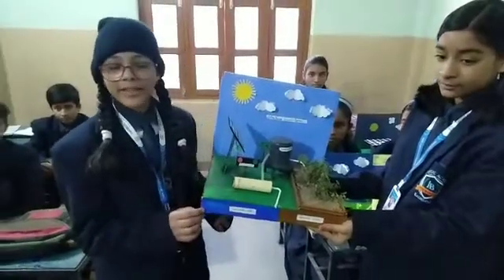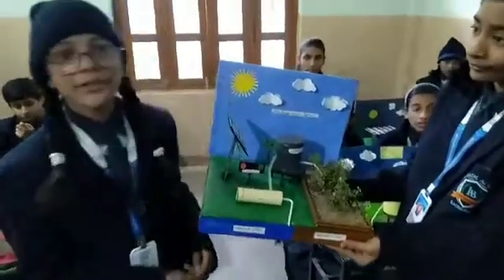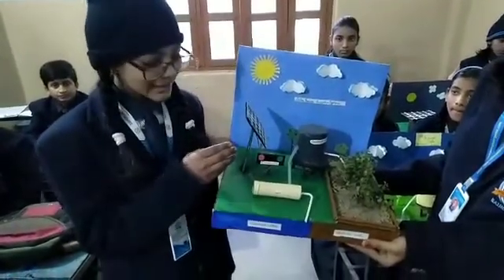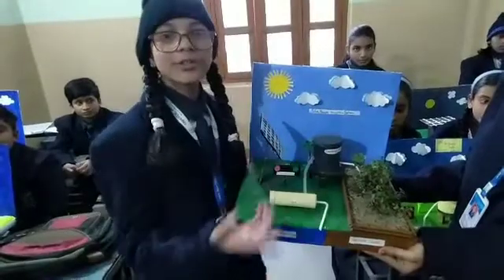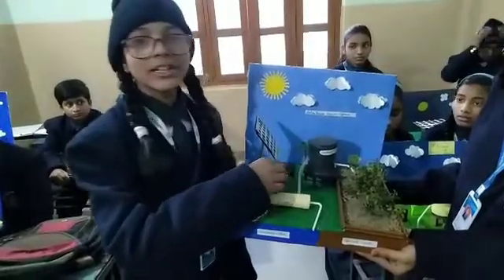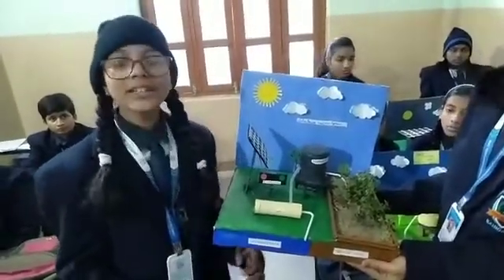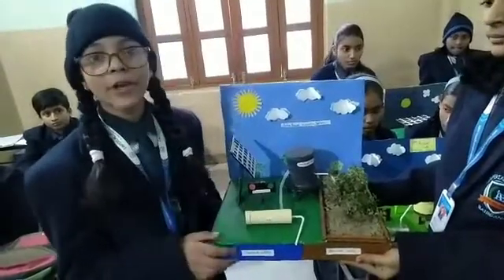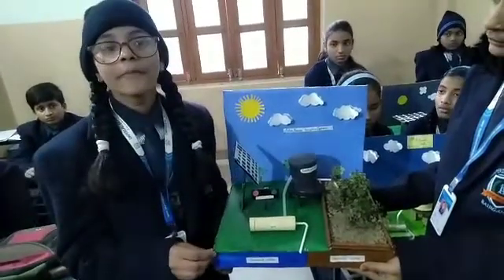💠Kritika Subhangi from Class-VI describing about her SUPW Project (Solar Power Irrigation System) 🔰